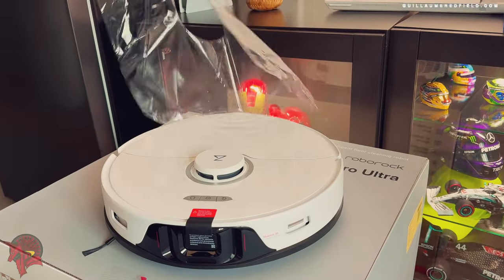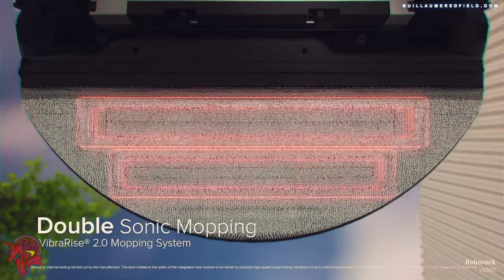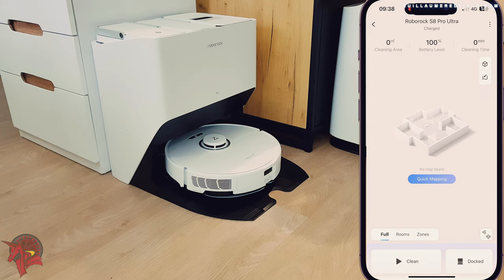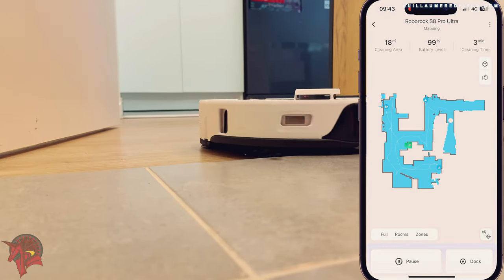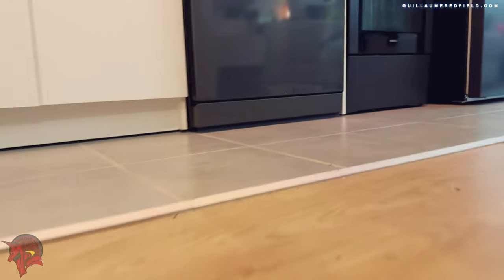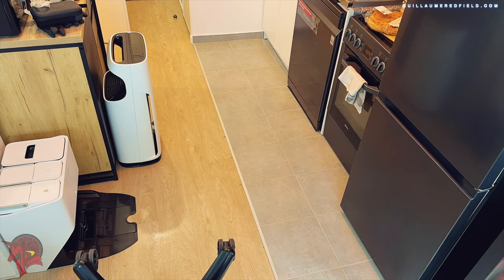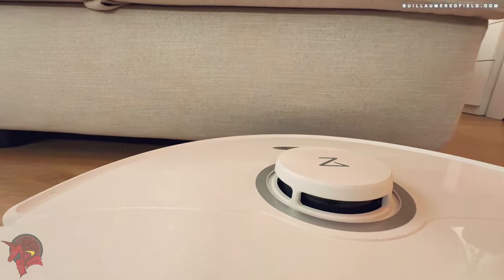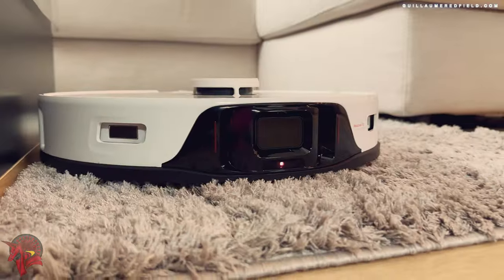Roborock S8 Pro Ultra: A Premium Robot Vacuum Cleaner with Exceptional Cleaning Performances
Hello, everyone! Today, I'm going to be reviewing the Roborock S8 Pro Ultra, the latest and greatest robot vacuum from Roborock.

Get a free 1-month trial of Amazon Prime today!
🇺🇸 United States Amazon
🇫🇷 France Amazon
🇩🇪 German Amazon

✨ Welcome to the Guillaume Redfield Universe! ✨

Immerse yourself in a world of excitement and discovery.

♥️ Explore Unique Designs at Guillaume Redfield Shop! Indulge your senses with original creations on fantastic products. Unleash your style and dive into the exclusive collection

👾 Catch the Vibes on TikTok:
Follow the rhythm and fun on TikTok: Guillaume Redfield on TikTok

📸 Visual Stories on Instagram:
Embark on a visual journey through captivating moments. Join the Instagram community: Guillaume Redfield on Instagram

🔥 Connect on Facebook:
Stay in the loop and connect with like-minded enthusiasts on Facebook: Guillaume Redfield on Facebook

Join the Guillaume Redfield Universe, where passion meets adventure. 🚀🌟
*This page has special links to some products I picked for you. When you buy through these links, it doesn't cost you extra, but Amazon gives me a little bonus. Thanks, it helps the channel!
Take Me Away by Markvard   / markvard

🎵 Track Info:

Title: Take Me Away by Markvard